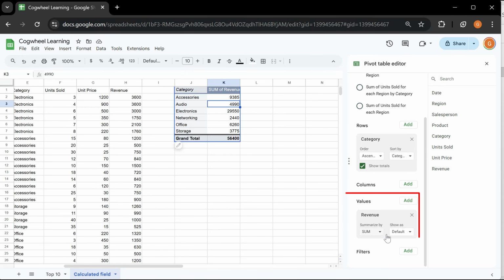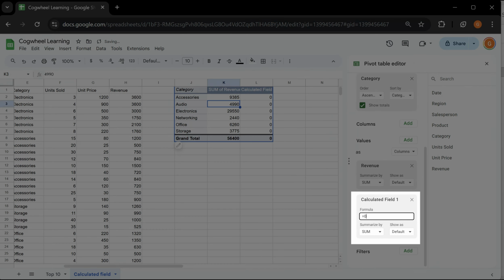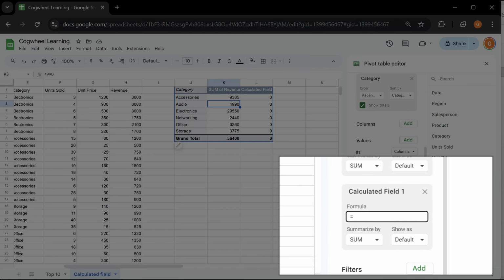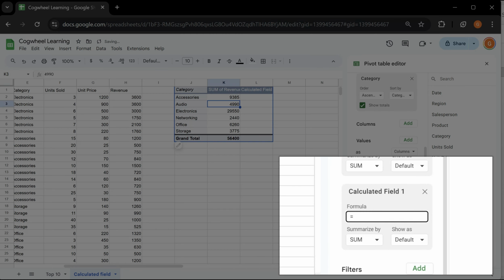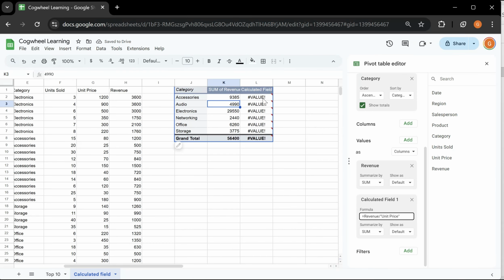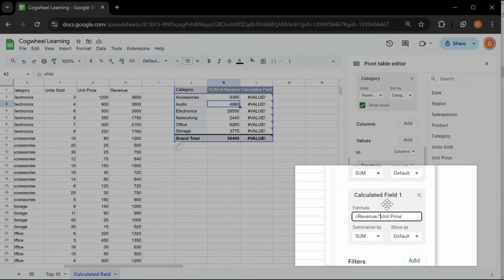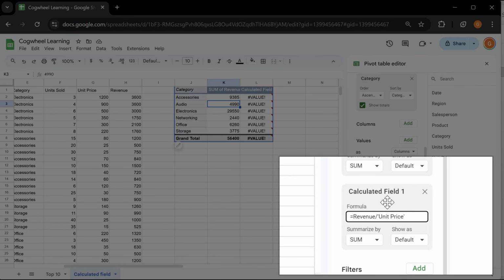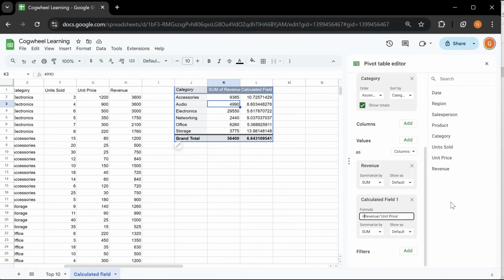Google Sheet: Pivot Table Calculated Field Divide 2 Columns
In this video you will learn how to add a calculated field in a Google Sheets pivot table. You'll learn how to divide two columns with a simple formula in Google Sheets pivot tables.